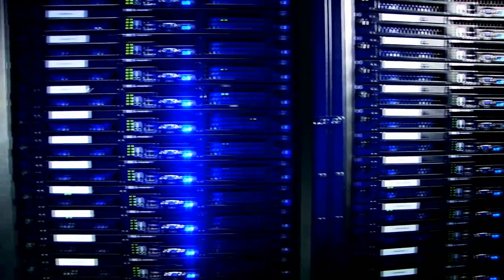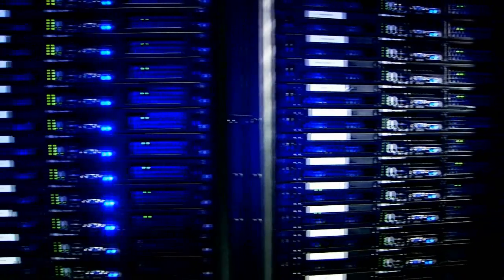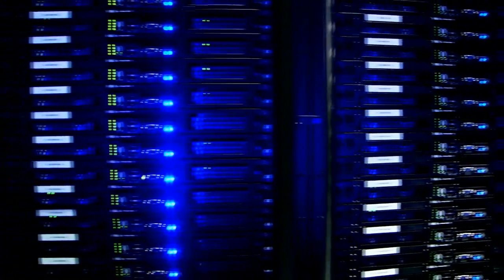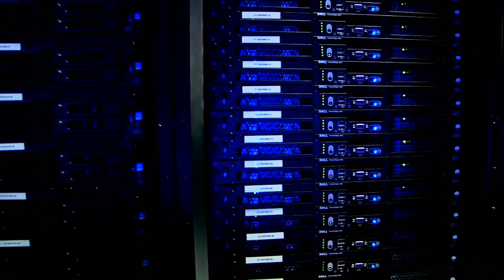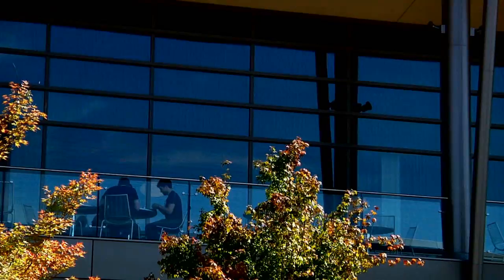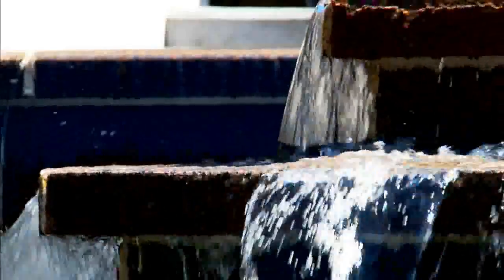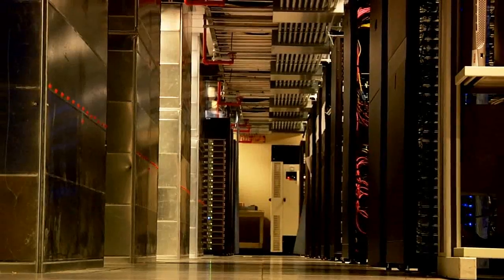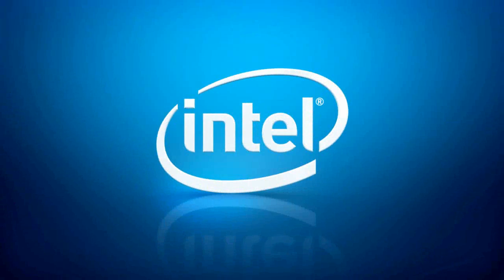Server Performance - Intel® Xeon® Processor 7500 Series, software vendor quotes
Intel® Xeon® Processor 7500 Series -  Software customer quotes on server performance and virtualization